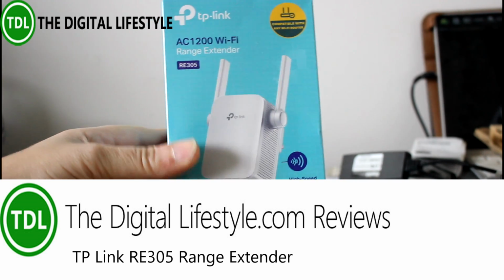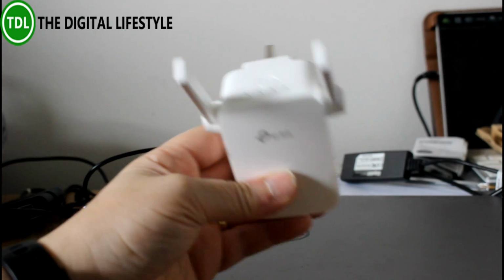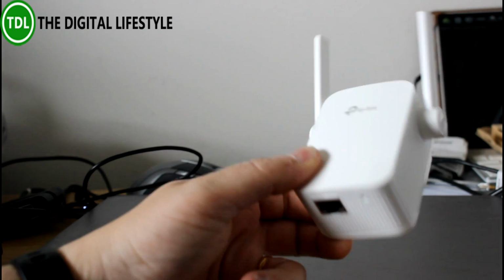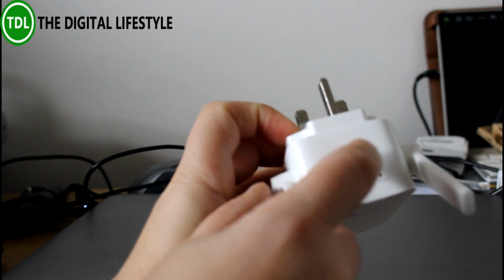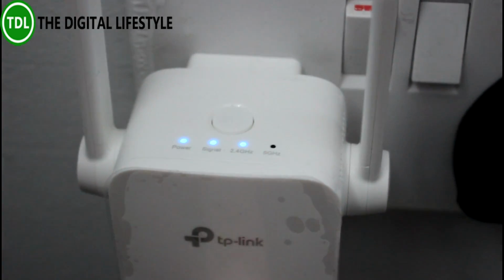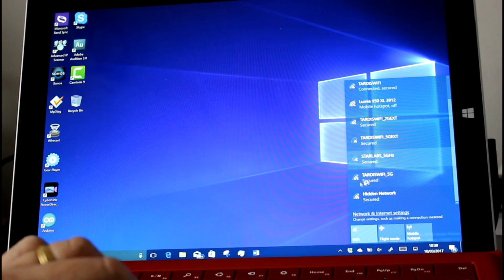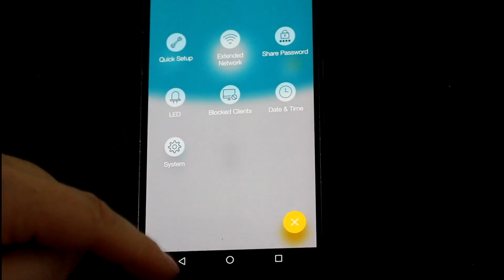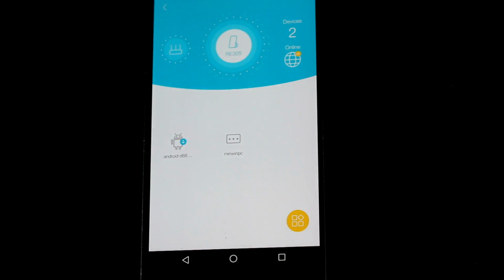TP-Link RE305 Range Extender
Wi-Fi range extenders are great for filling Wi-Fi dead spots within your home. They work be picking up your existing Wi-Fi and then re-broadcasting it, so you place it on the edge of your current network range and then you get wider coverage by the extender. I tend to place one on the landing in my house and then rooms off the landing pick up the Wi-Fi from the new device.
The TP-Link RE305 costs around £50 (on Amazon) and supports AC 1200 dual band Wi-Fi. It also has an Ethernet port built in so you can connect a device that doesn't have Wi-Fi to it like say a TV set top box and then the device can connect up to your Wi-Fi.
Pairing up is really easy, it supports WPS for quick connections or you can manually input your Wi-Fi network details. It also has some management features via an iOS or Android app, this enables you to see what devices are connected up to the extender and you can block devices if you want to. There is also a Night Mode which you can set on a timer which turns off the LEDs so the flashing lights don't keep you awake at night.
In this video I setup the extender and take a look at the management app, you can also see the boost if gives my signal strength.